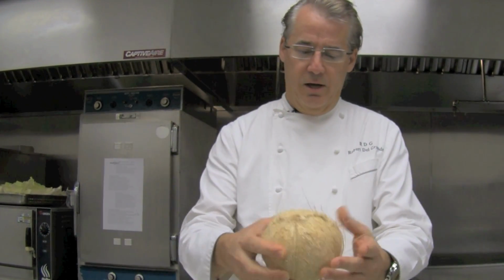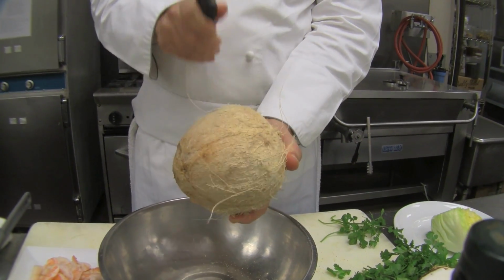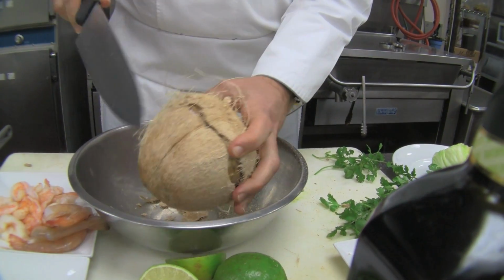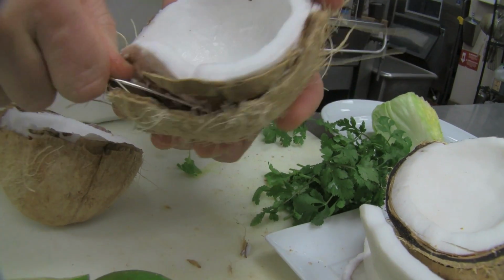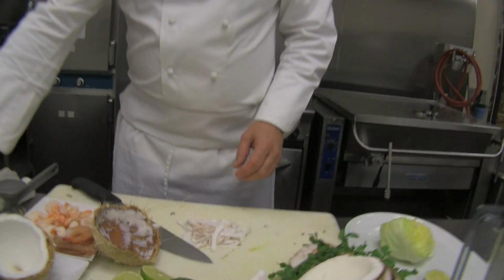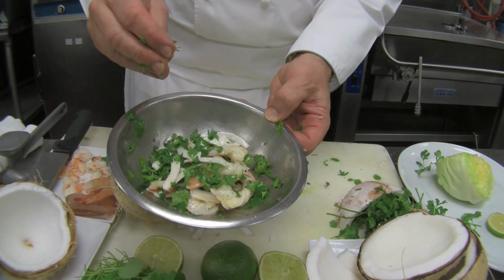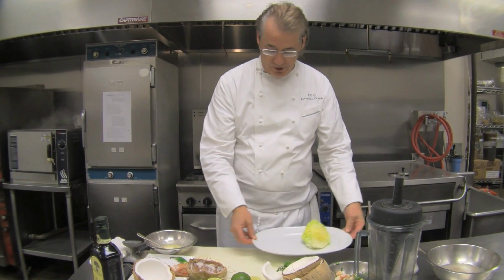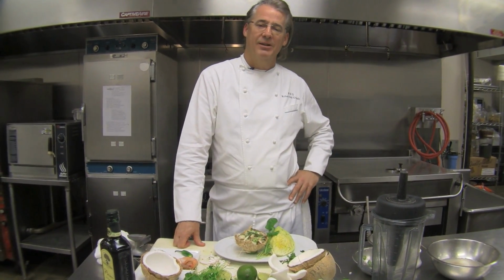🥥Easy Coconut Shrimp Salad Recipe by Master Chef Robert Del Grande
🥥Learn how to make this Easy Coconut Shrimp Salad Recipe by Master Chef Robert Del Grande.

James Beard Award Winning Chef Robert Del Grande show us how to make this easy salad recipe with coconut, avocado, cilantro, lime and shrimp.

Learn also how to open a coconut.

Enjoy this healthy salad recipe and share your feedback in the comments section below.

RDG + Bar Annie
1800 Post Oak Blvd.